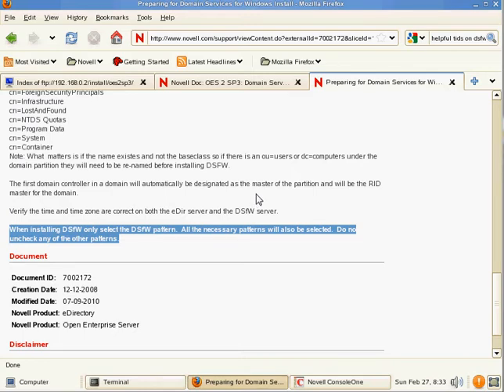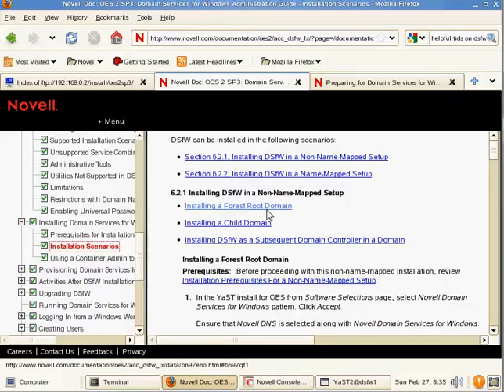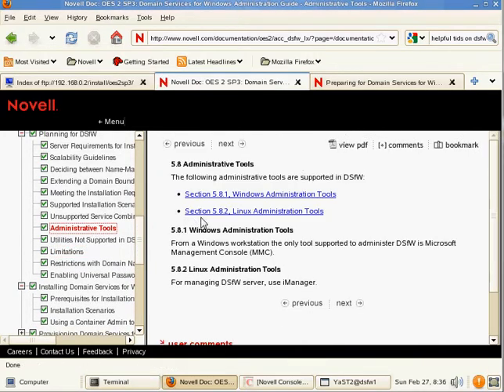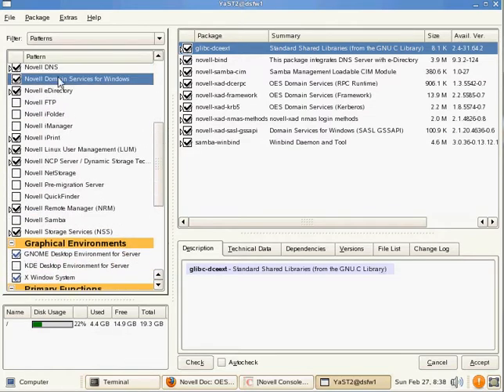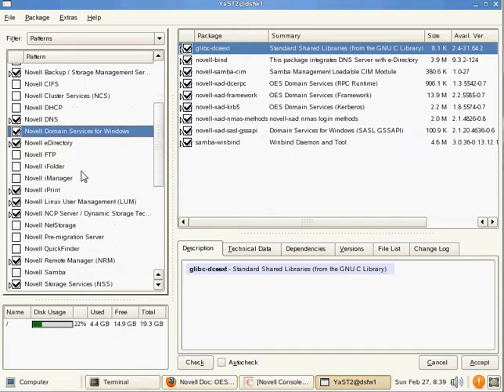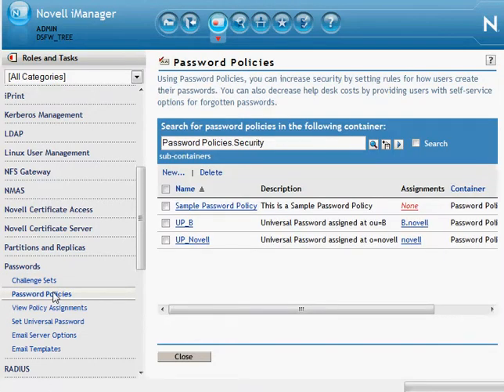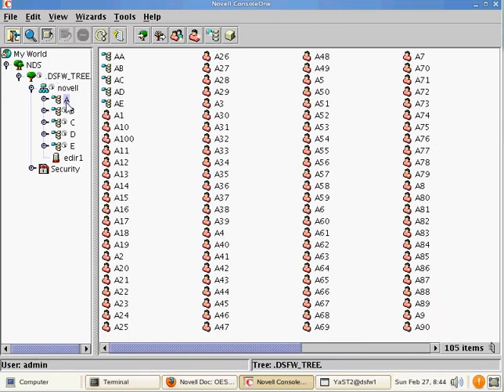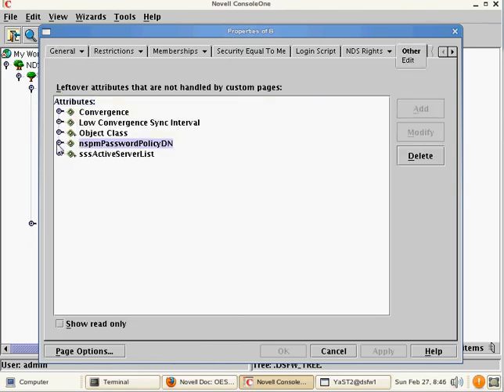3 of 7 How to Prepare and Install Domain Services for Windows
Novell's Domain Services for Windows Install or DSFW for short is a great way to combine eDir and AD directories. It creates a domain in an eDirectory tree allowing AD authentication into eDirectory.
Clientless logins, a single repository of user accounts, creating of cross forest trusts with a MS forest and domain, access of resources in both eDir and AD are some of the benefits of DSFW.

This video is the third of seven videos that will prepare you and guide you through a DSFW install